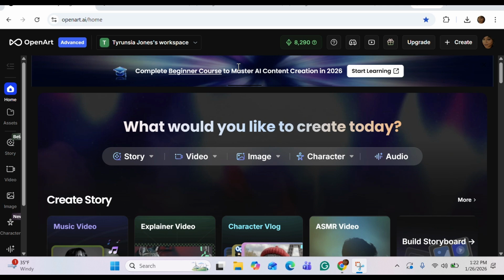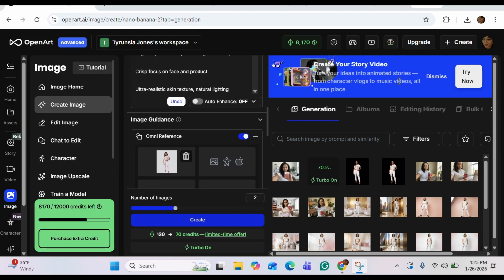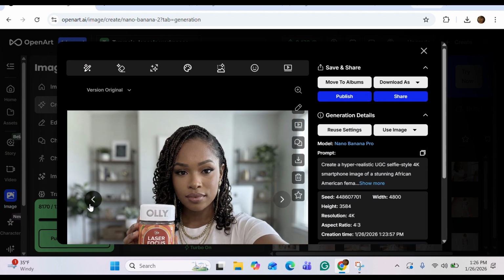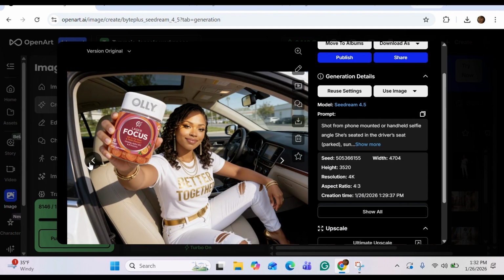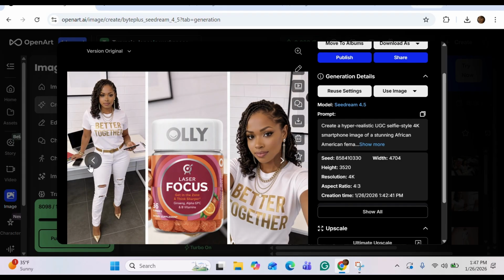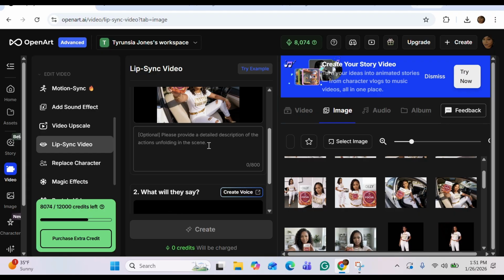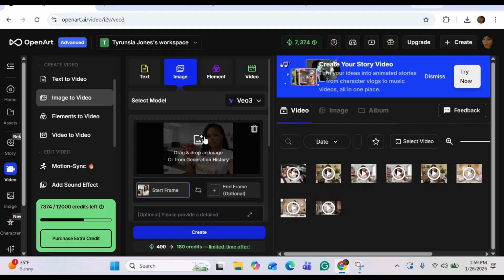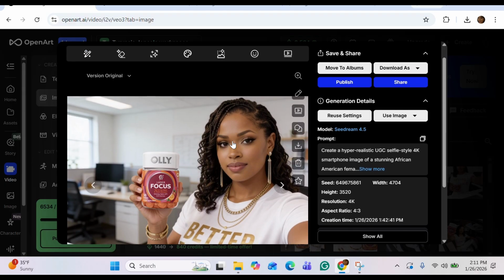Creators Are Quietly Using AI Twins for UGC (Here’s How)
Ever wondered how creators are using AI Twins and AI Influencers to create UGC-style videos without filming themselves every day? 👀

In this video, I’m breaking down exactly how to use your AI Twin or AI Influencer to create hyper-realistic UGC videos that look natural, authentic, and brand-ready.

This is the same strategy I’m using to:
✨ Create content faster
✨ Show up consistently without burnout
✨ Build brand authority
✨ Create UGC-style videos for products, services, and digital offers

If you’re a content creator, entrepreneur, digital product seller, or influencer, this is a game-changer. AI is not replacing you, but learning how to use AI will give you an advantage.

In this training, you’ll learn:
✔️ What an AI Twin / AI Influencer is
✔️ How to use them for UGC-style content
✔️ How to create realistic, scroll-stopping videos
✔️ How this fits into a real content + income strategy

This is perfect for:
• Entrepreneurs & side hustlers
• Content creators who want consistency

👉 If you’re ready to build smarter, not harder, you’re in the right place.

AI • Canva • Digital Products • UGC Content • Online Income

💬 Drop a comment and tell me: Would you use an AI Twin for your content?